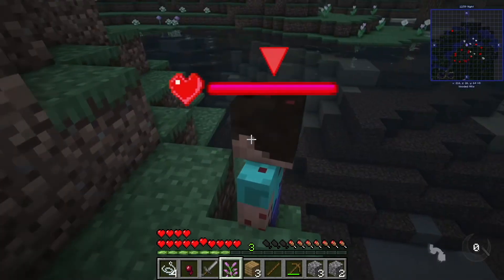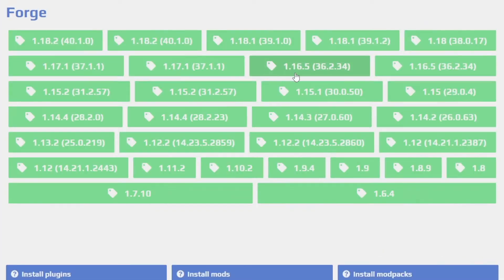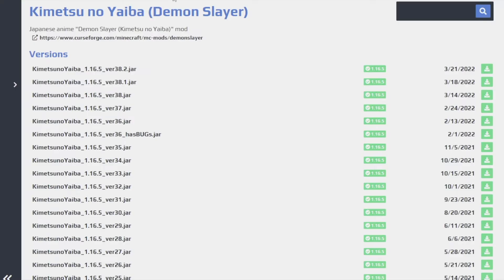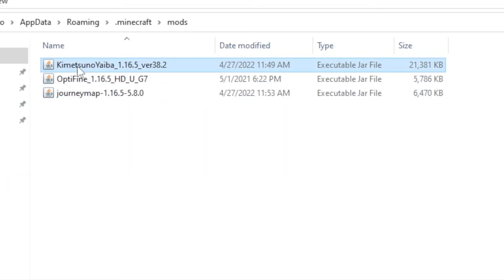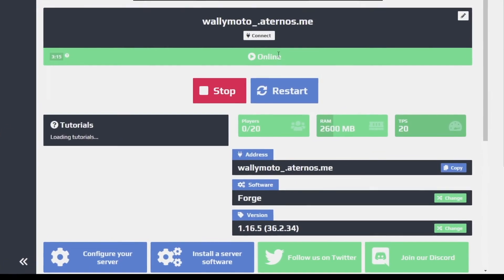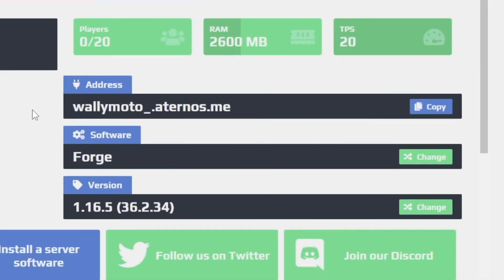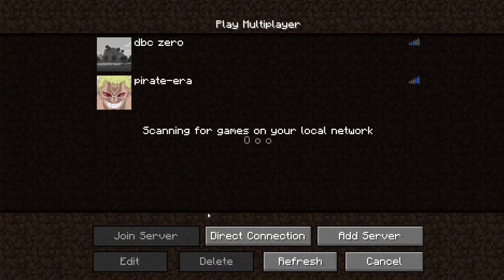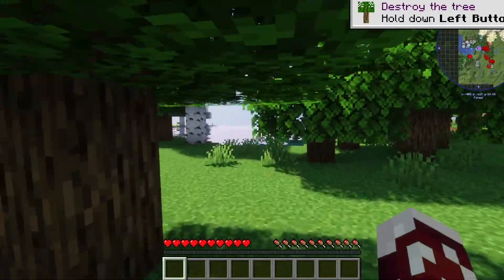Create A Free Demon Slayer Server For Minecraft - Aternos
Learn how to create a free online hosted Minecraft server specifically for the Demon Slayer mod, along with the JourneyMap mod using Aternos, a free service to host Minecraft servers that can run 24/7 as of 2022, Aternos allows you to install many mods found on course forge to your server. In this video I show you all the steps needed to set up your server and how to configure the demon slayer mod and journeymap mods. This tutorial uses Minecraft Forge 1.16.5

Time Stamps⏰  :
00:00 - Intro
00:28 - Setting up Aternos Server
00:50  - Installing Forge 1.16.5 for Aternos
01:26 - Installing Mods for Aternos
02:49 - Starting Server Session
03:10 - Configuring User as Operator
04:04 - Adding New Server in Minecraft
05:09 - Outro